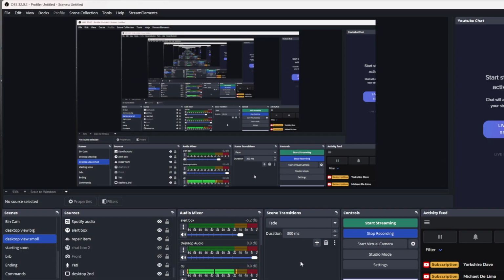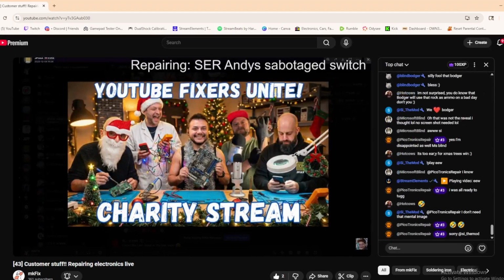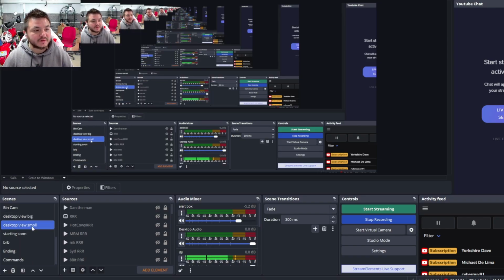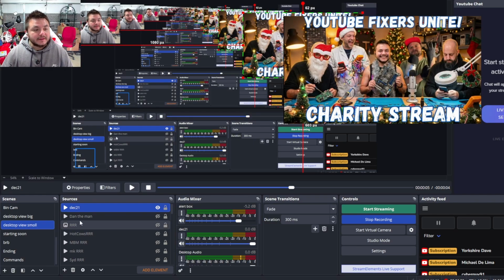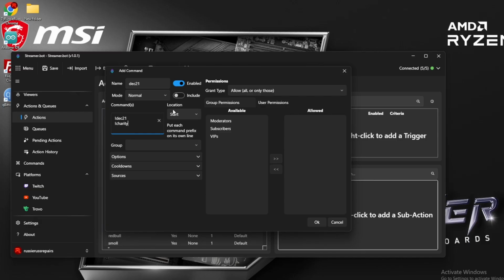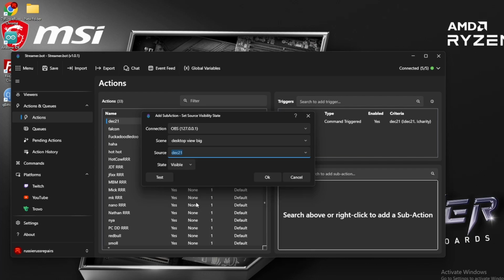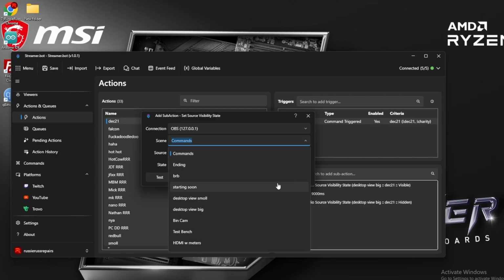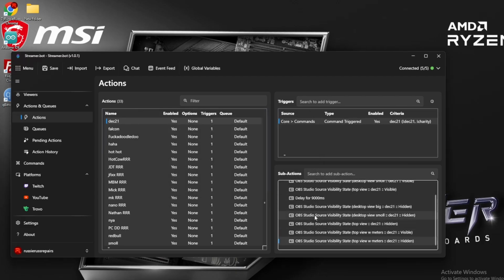How i set up Streamer.bot video commands with OBS on Youtube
This is a quick video showing how i set up streamer.bot on Youtube with OBS. Hope this helps someone.